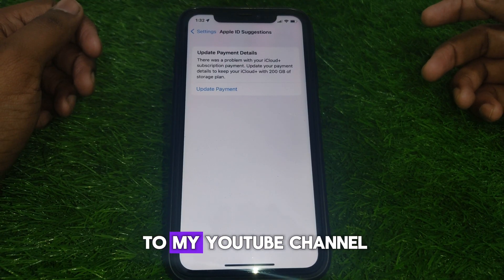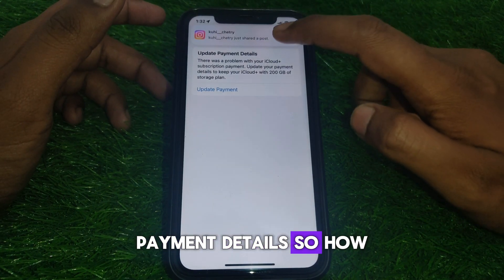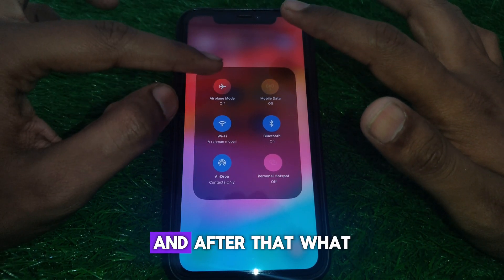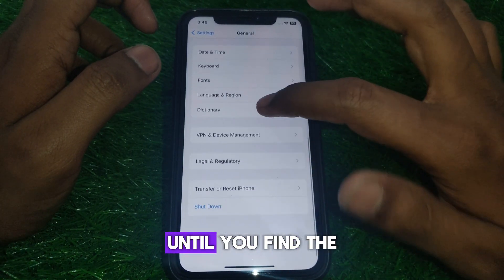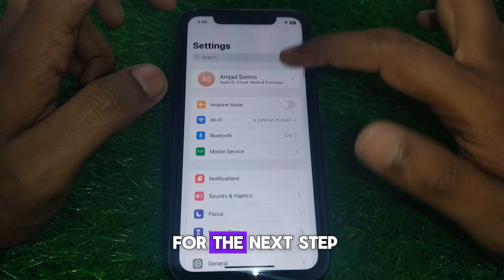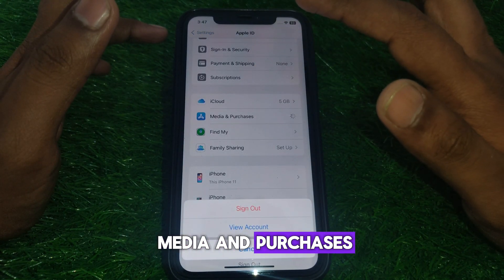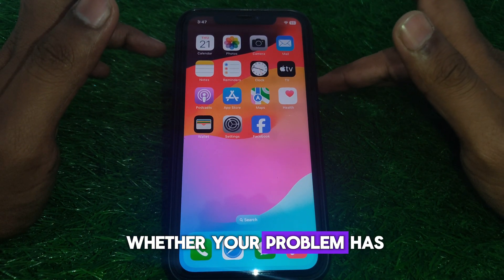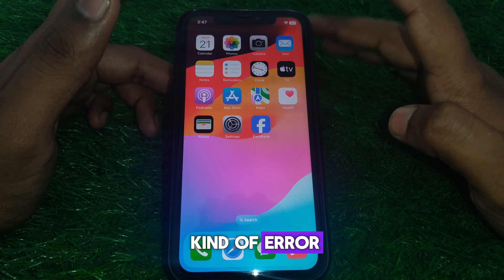there was a problem with your icloud subscription payment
When you want to know how to fix there was a problem with your icloud subscription payment but you do not find any method. If you are looking for how to fix there was a problem with your icloud subscription payment then your search is over. In this video we will tell you an amazing way how to fix there was a problem with your icloud subscription payment. So if you want to know how to fix there was a problem with your icloud subscription payment then you have to watch this video completely.